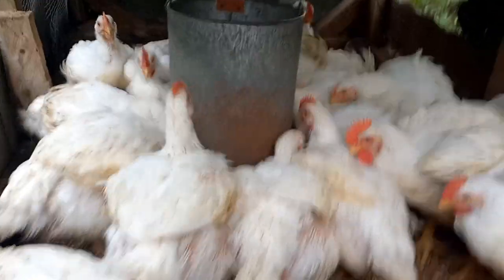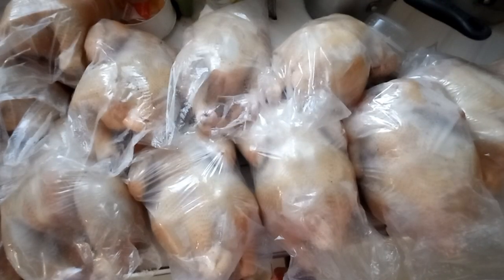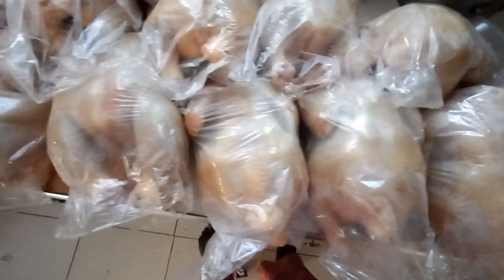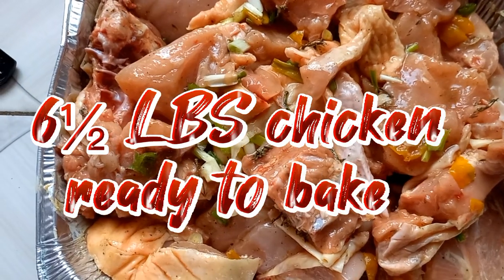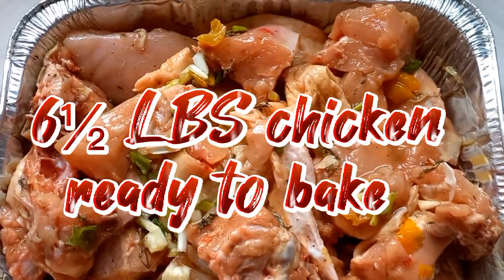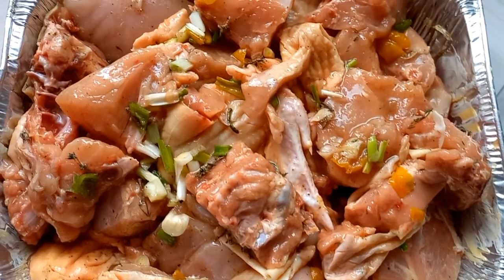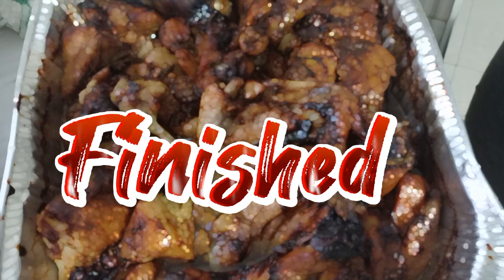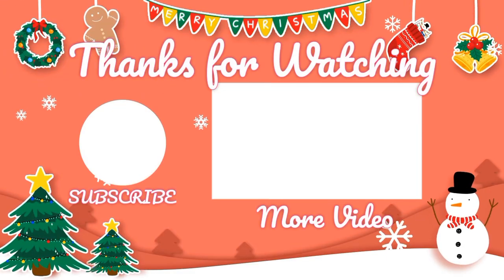vlogmas /A Boxing Day cooking setting 😋 👌 🇯🇲from coop to oven😜